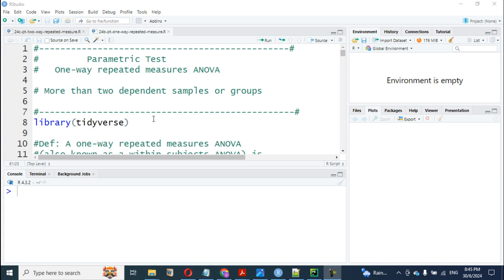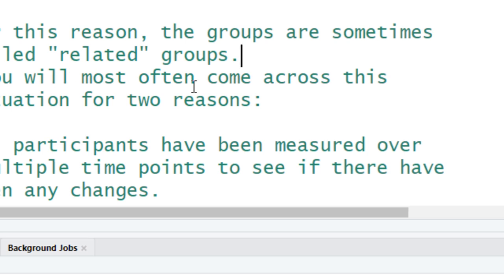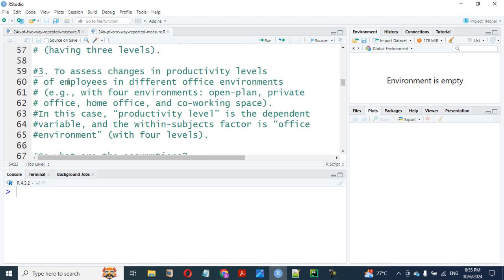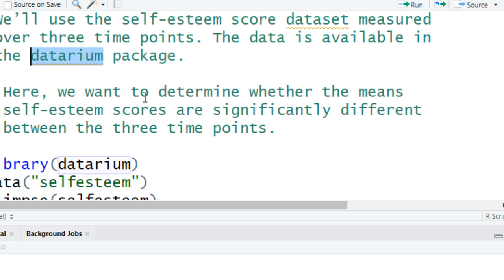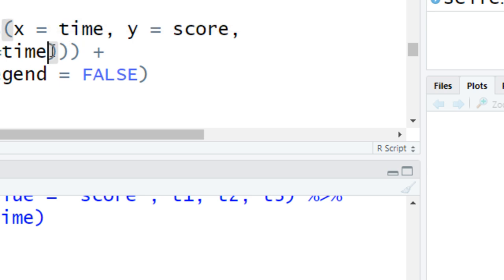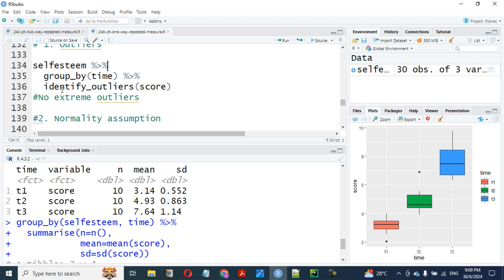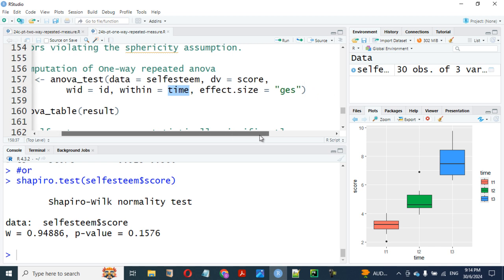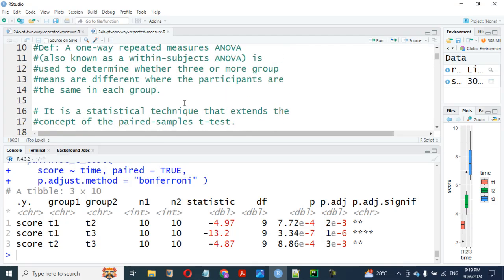30 - Parametric Test: One-way repeated measures ANOVA in R